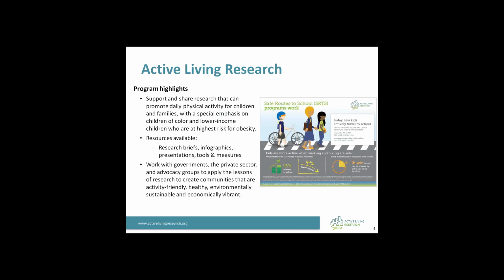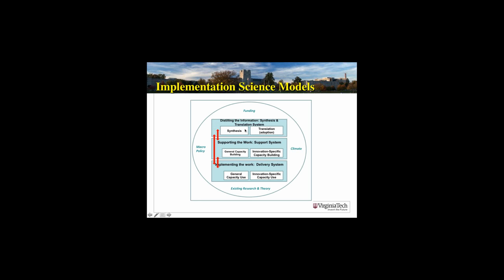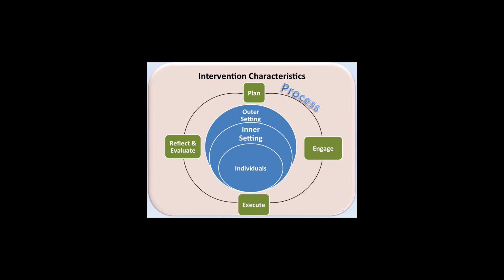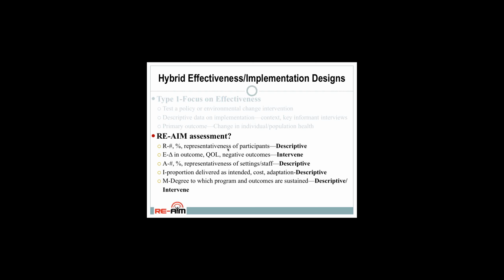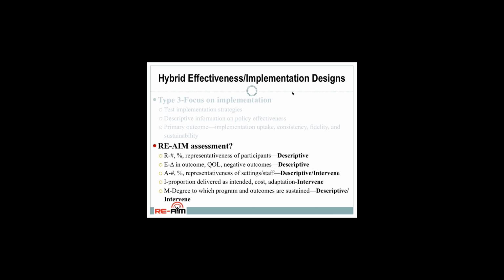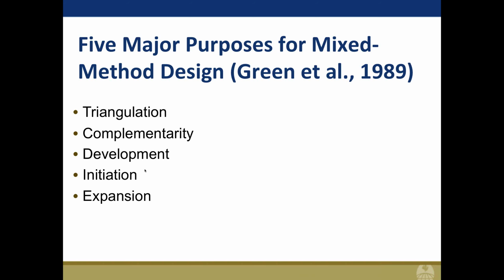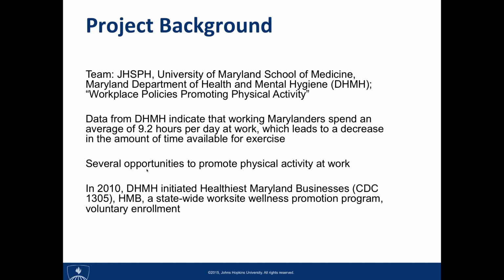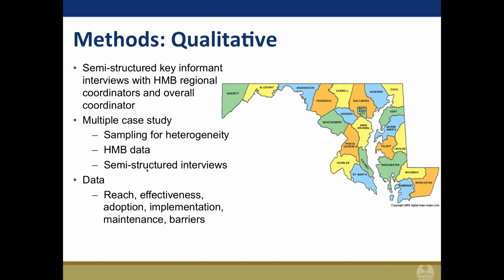Designing and Conducting Research on Policy Implementation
This webinar, designed primarily for researchers, featured two leading researchers who discussed the design and methods of conducting studies in the area of implementation science as it relates to policy, practice, and environmental changes to promote physical activity. The presentations defined the field of implementation science, introduced implementation theories and outcome models, methods used, and addressed the challenges in this field of study, lessons learned, and offered recommendations for other researchers who are looking carry out their policy studies. Dr. Paul Estabrooks provided a brief overview of implementation science theories and models, research designs, and outcome assessment. Dr. Keshia Pollack discussed the use of multiple and mixed-methods for implementation science, highlighting the application of these methods for physical activity research.

Webinar presenters:

Paul Estabrooks, PhD, Professor, Virginia Tech

Paul Estabrooks is a professor in the Department of Human Nutrition, Foods, and Exercise at Virginia Tech and the Senior Director of Research for Carilion Clinic. Dr. Estabrooks’ work uses integrated research-practice partnerships with a goal to develop broad reaching health promotion strategies that can effectively increase and maintain healthful lifestyle behaviors at the individual level and lead to sustainable programs, policies, and practices at the organizational level.

Keshia Pollack, PhD, MPH, Associate Professor, Johns Hopkins Bloomberg School of Public Health

Keshia M. Pollack, PhD, MPH, is an Associate Professor in the Department of Health Policy and Management and Associate Director of Training and Education for the Johns Hopkins Center for Injury Research and Policy at the Johns Hopkins Bloomberg School of Public Health. Dr. Pollack’s research uses injury epidemiology, health impact assessment, and translational research to advance policies that create healthy environments where people can live, work, play, and travel safely. Dr. Pollack also leads, with ALR, the CDC-supported Physical Activity Policy Research Network Plus (PAPRN+).

Chad Spoon, MRP, Active Living Research, webinar moderator

Chad is Communications & Partnership Manager for Active Living Research, where he focuses on providing credible and action-oriented research results that address the root causes of childhood obesity and physical inactivity. He offers ongoing technical assistance and training to researchers and practitioners and assists with the translation and dissemination of research results.